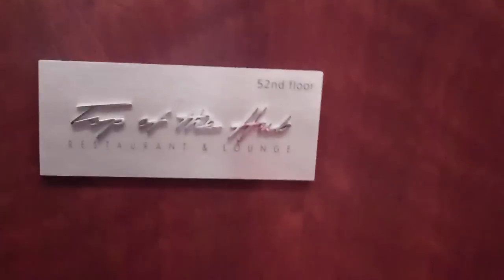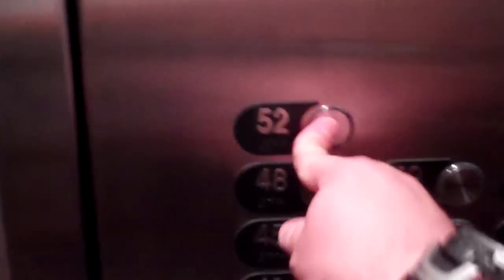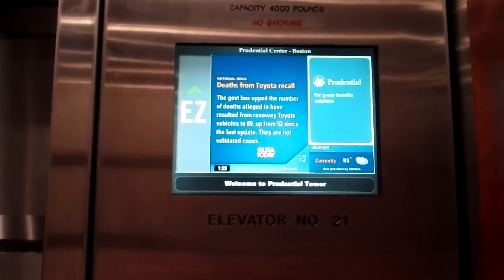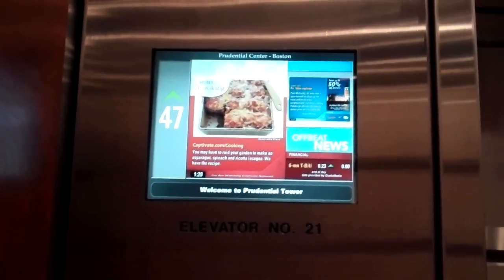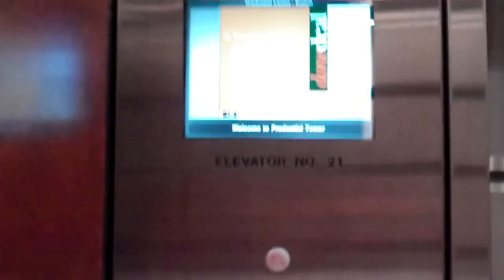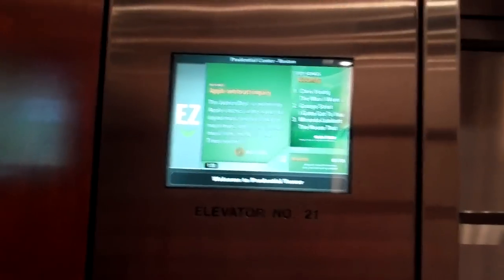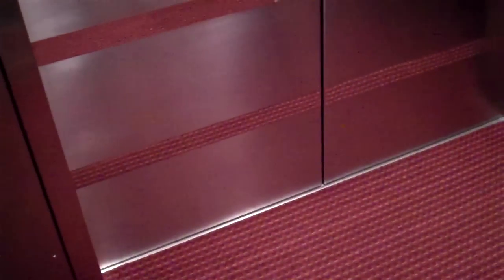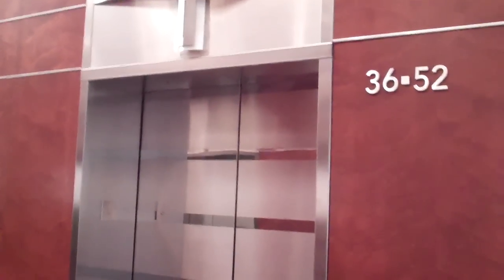1-Year Elevator Videography Anniversary Special!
What's the best way to celebrate ONE YEAR of Elevator Videography? Ride the fastest, and tallest elevator bank you've recorded, to this date, and that's what I did.
   These are the Public Elevators at the Prudential Tower Office Building, Boston, Massachusetts.
  These elevators generally serve, B, 1, and 36-52. The Observation Deck ("Skywalk") is on the 50'th Floor, and the "Top of the Hub" restaraunt, on the top floor (52'nd).
  Speed Deltas are very comfortable, with just enough ability to tell when you're moving or not, because it takes 12 stories for full Speed Deltas.
  The only fly in the ointment, being a High-Speed Elevator, is it sways some, which is normal operation of something going this fast.